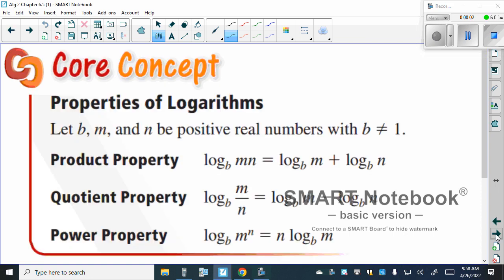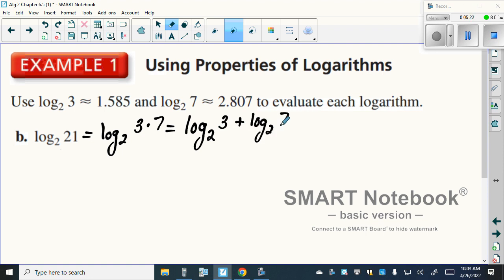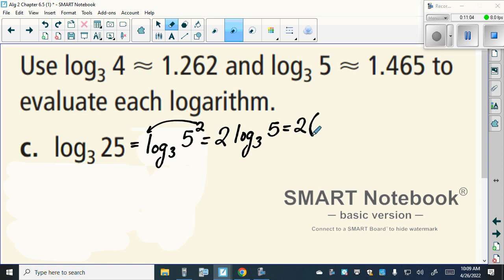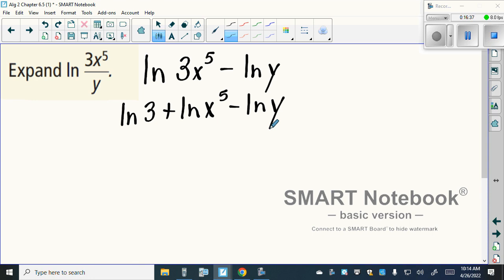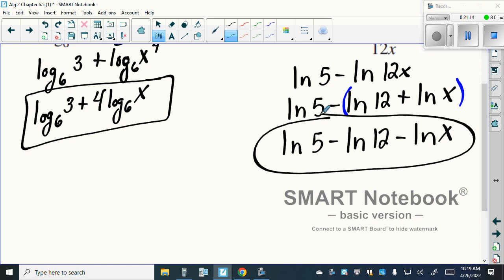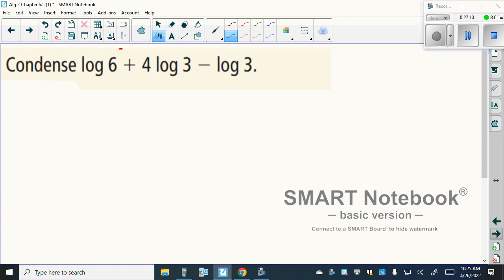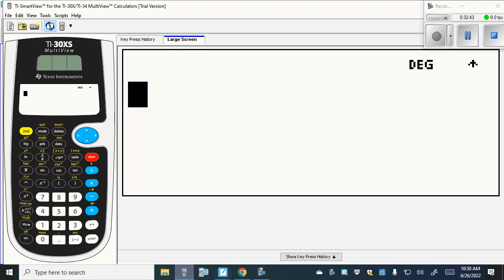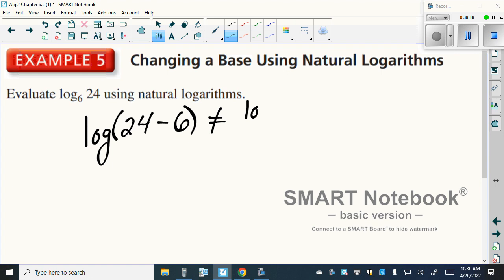Algebra 2 Chapter 6.5